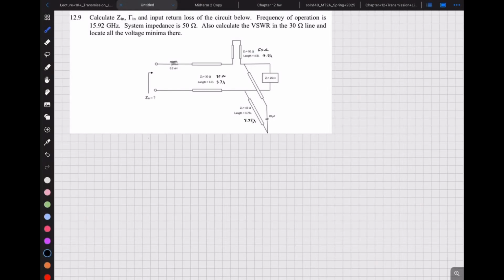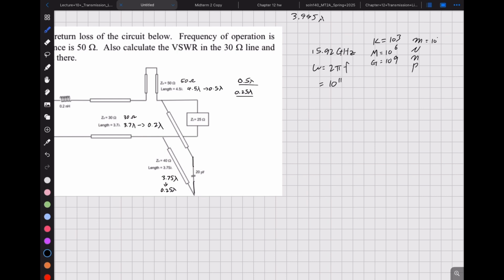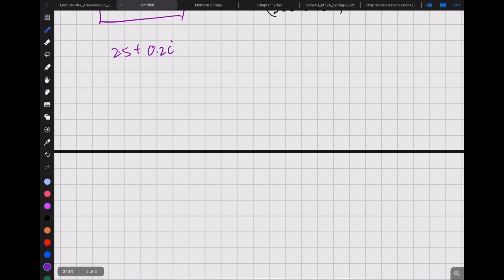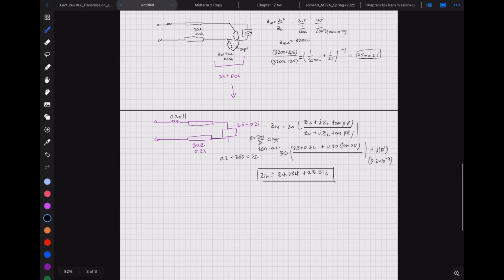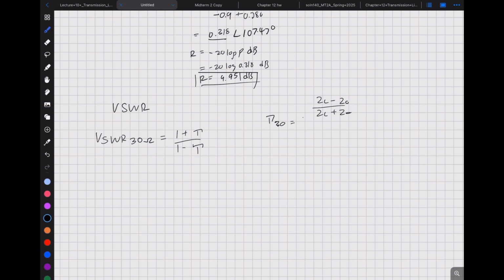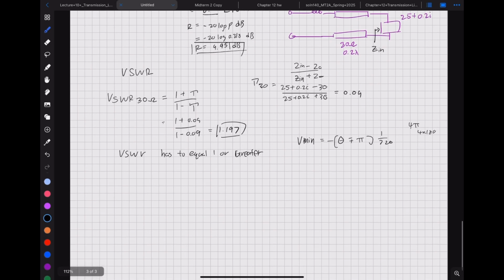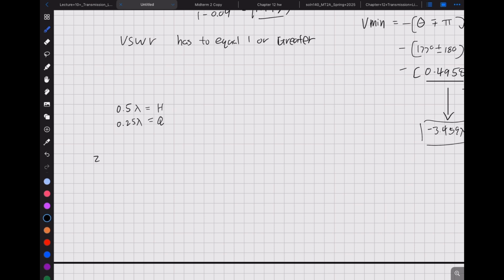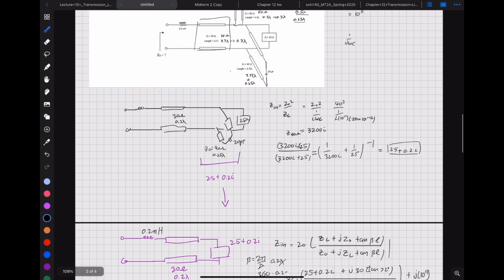EE140 HW12.9 SP2025. Transmission lines.